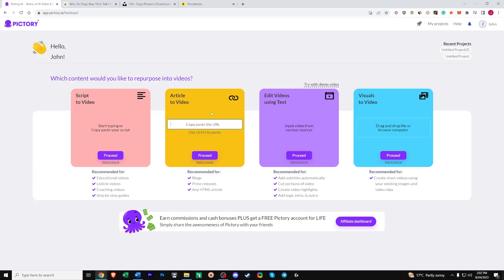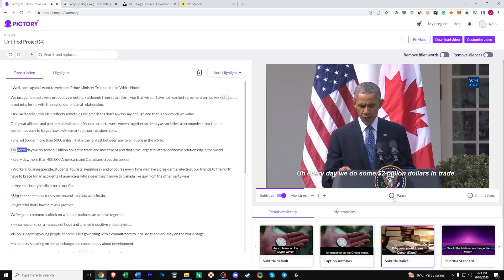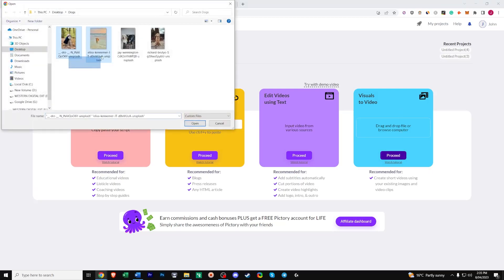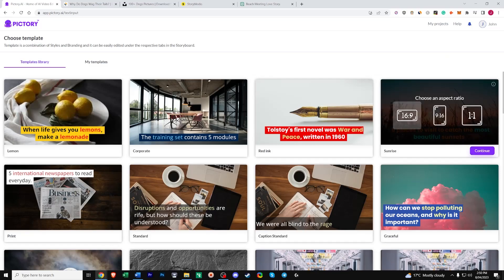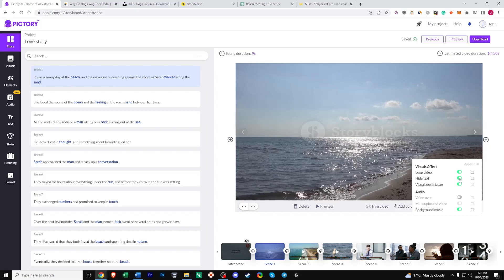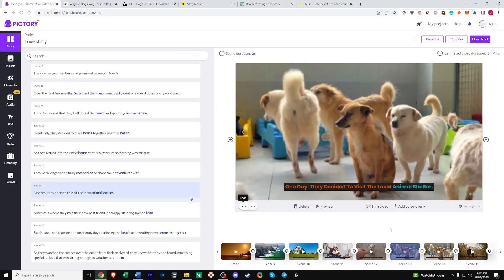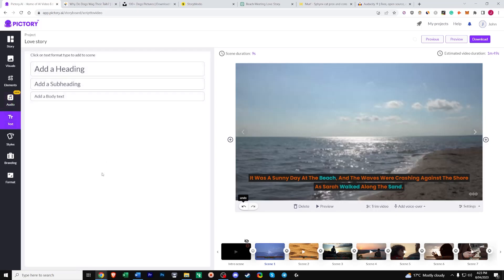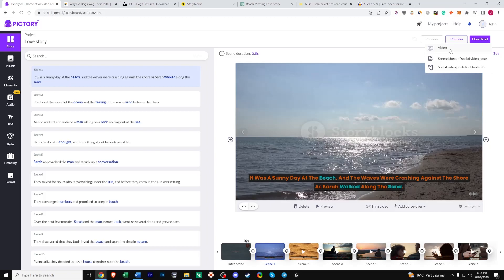Pictory Tutorial for Beginners: Complete Guide to Using Pictory (2023)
This is a complete tutorial on how to use Pictory, the best AI video generation tool. I cover all the features available with a focus on Script-To-Video.

Pictory is currently the best AI video generation software for those interested in building faceless YouTube automation channels, particularly beginners planning to produce their own videos.

The tool utilizes stock videos from platforms such as StoryBlocks to generate videos automatically from your script. While it may not be flawless, it can significantly reduce your workload and expenses.

*My favorite tool for premium voiceovers that you can import into Pictory.

📚 Chapters
0:00 - Introduction
0:28 - Article To Video
2:44 - Edit Videos Using Text
6:27 - Visuals To Video
7:48 - Script To Video!